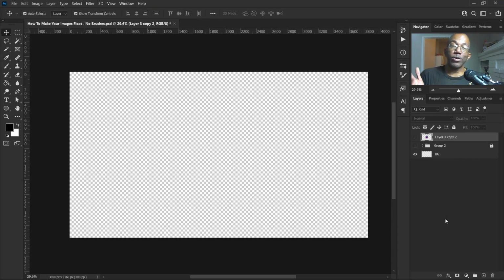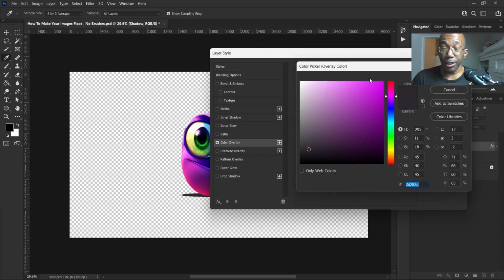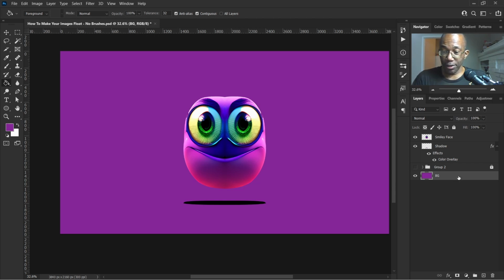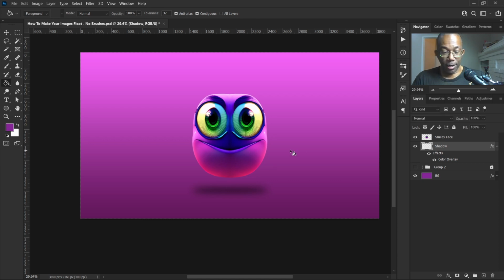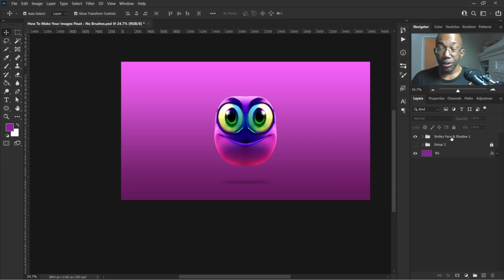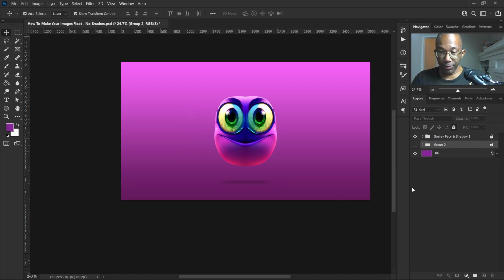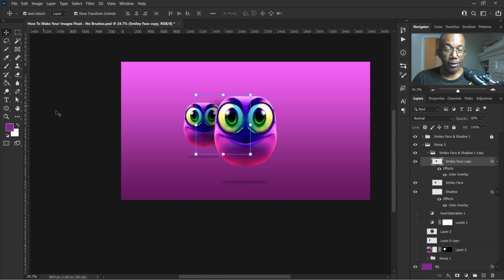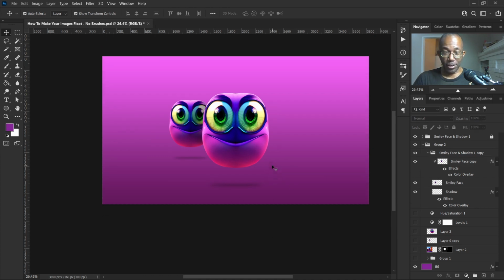How To Create A Shadow With No Brush In Photoshop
And Today...Ant shows us a simple way to create shadows without using any brushes. Enjoy!

► TIMESTAMPS:
00:00 Prepare Photos
00:58 Create Shadows
03:40 Blur Shadows
10:25 Advice For Using What You Have

► POPULAR T-SHIRTS: